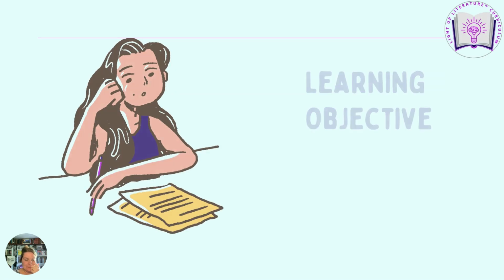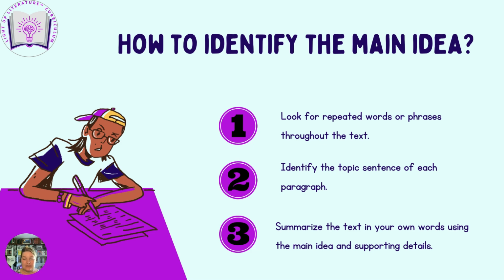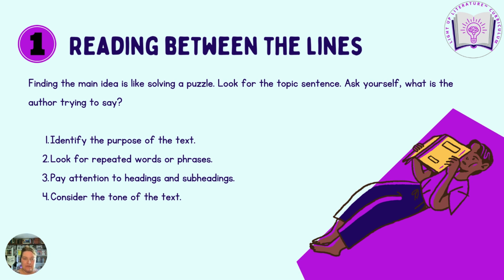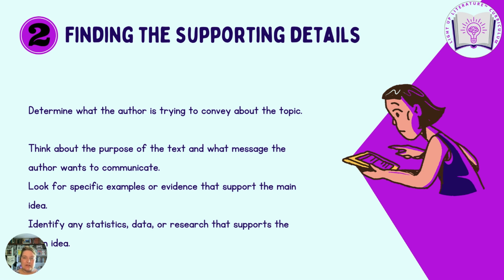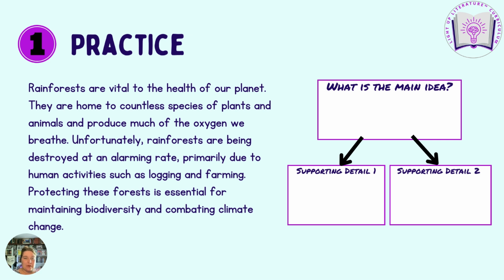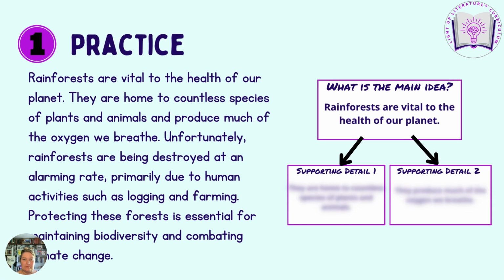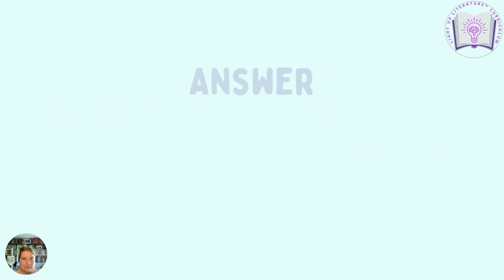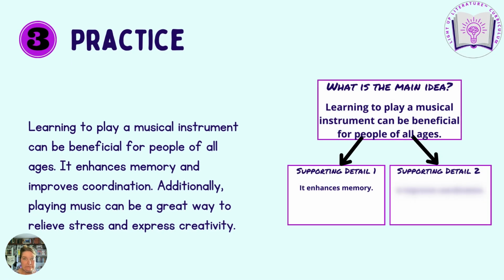Finding the Main Idea 6th Grade ADHD Structured Homeschool & Middle School ELA Reading Lesson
Finding the Main Idea for 6th grade ADHD-structured homeschool students or ADHD kiddos who need help understanding how to find the main idea when you are reading at home or at school.